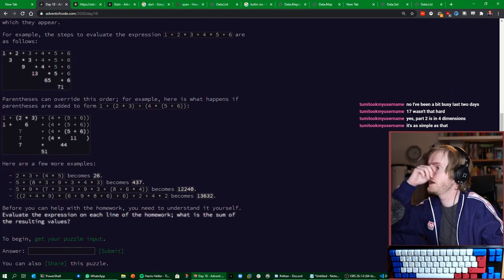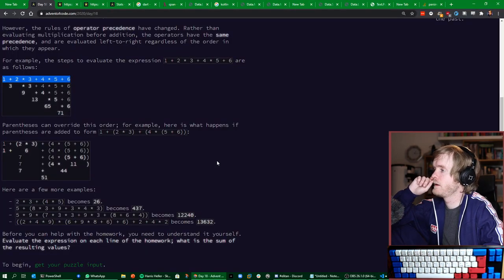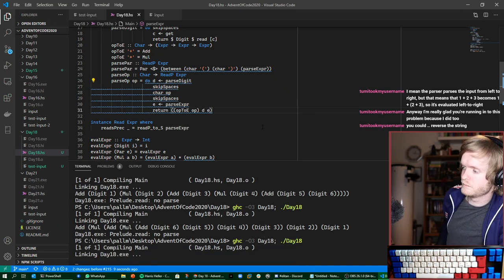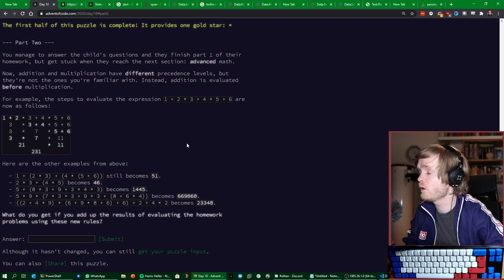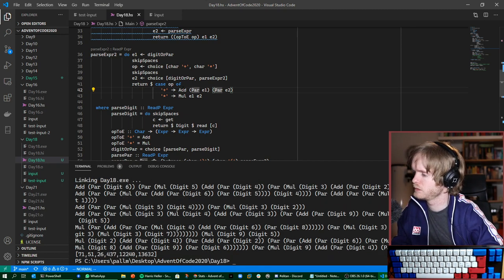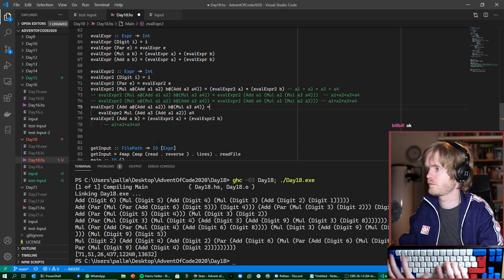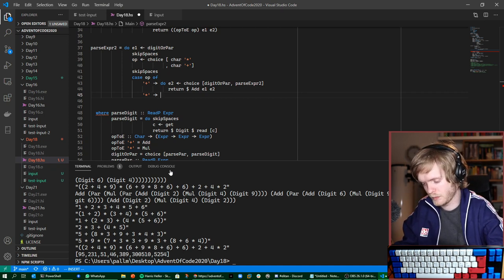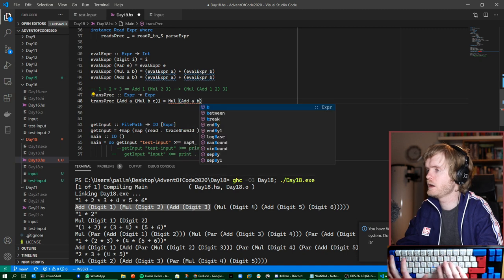Haskelling the Advent of Code 2020! - Day 18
After we finished Day 21 early, we decided to work on our unfinished tasks and do day 18! It took a while to figure out how to reverse the parsing, but we did it!